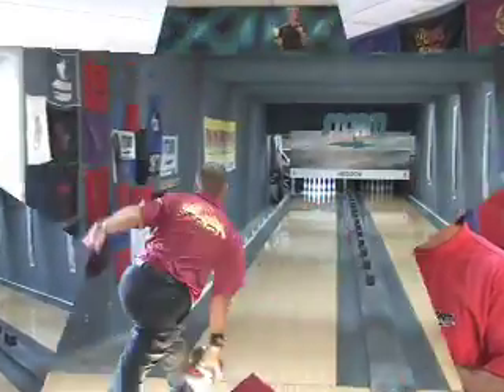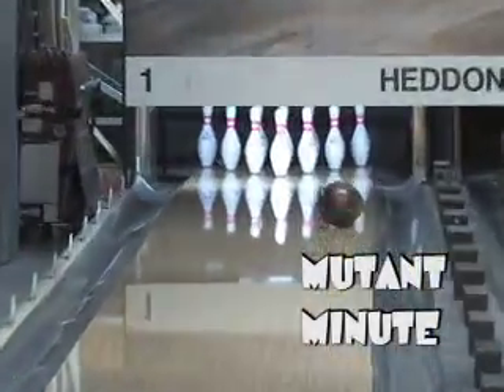Mutant Minute Episode 1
Episode one of the 'Roto Grip Mutant Minute" with information on the new Mutant Cell bowling ball by Roto Grip...starring Hank Boomershine and Randy Pedersen!